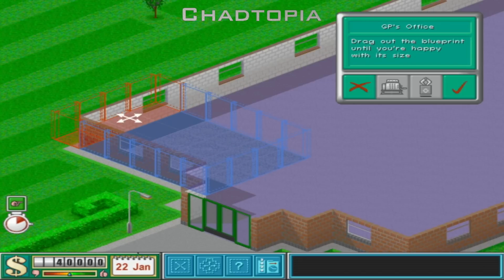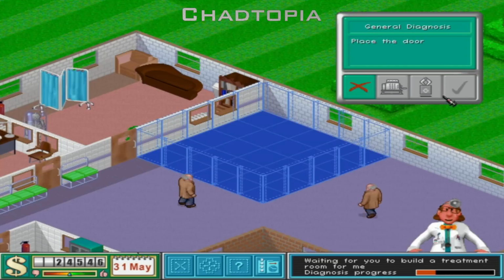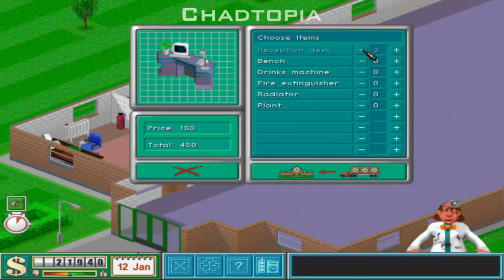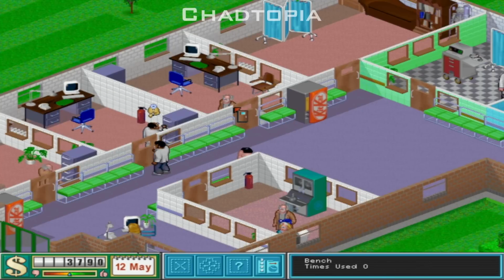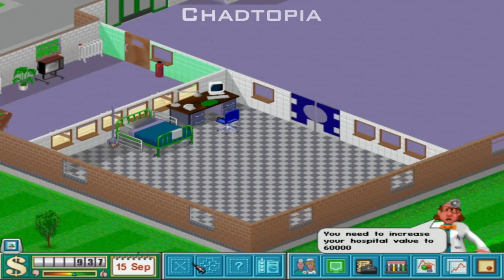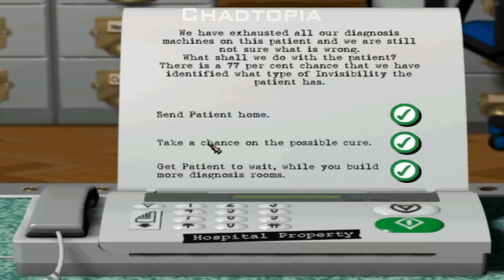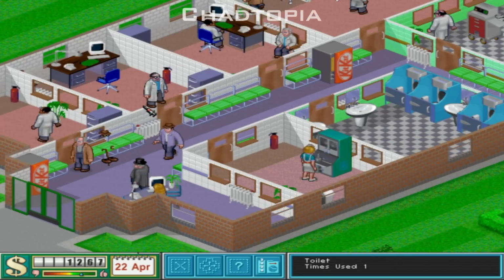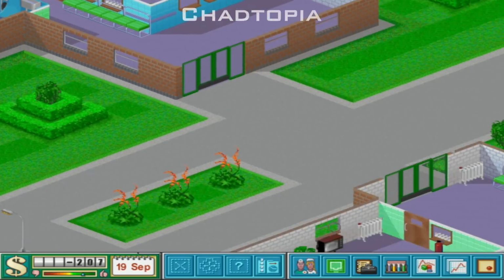Retro Wednesday - Theme Hospital - Episode 2 - Plants, Bins, radiators and other fun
Thanks to the votes of viewers, the medical drama of Theme Hospital returns

If you want to buy a working copy of Theme Hospital,

It works on Windows 7, 32 bit and 64bit. Browse the website, there are lots of cool games on it.